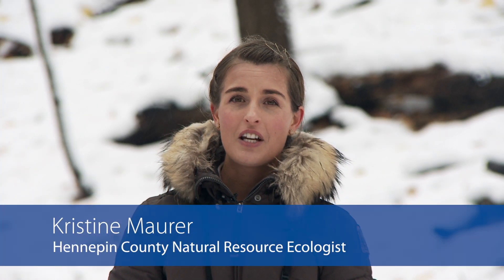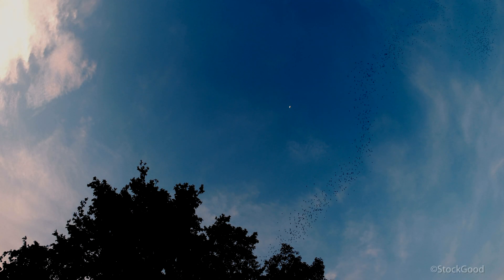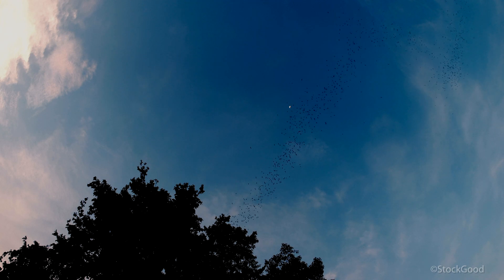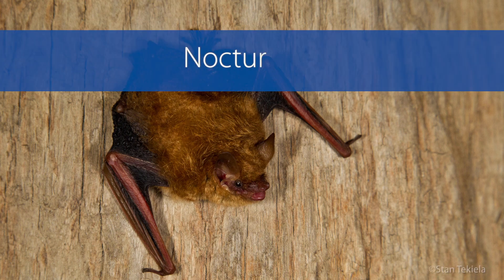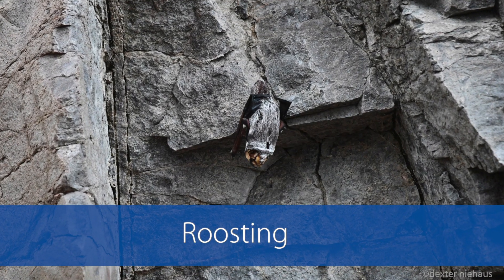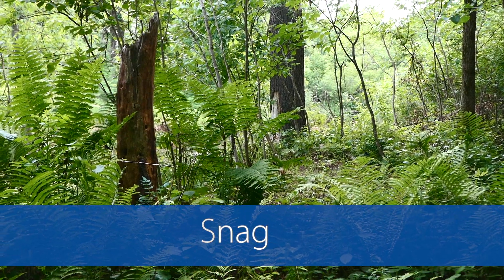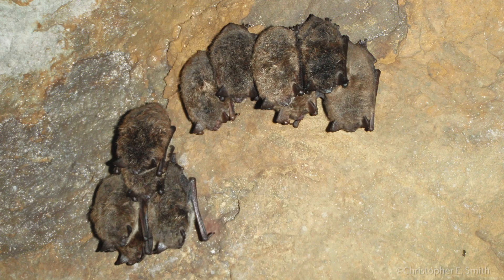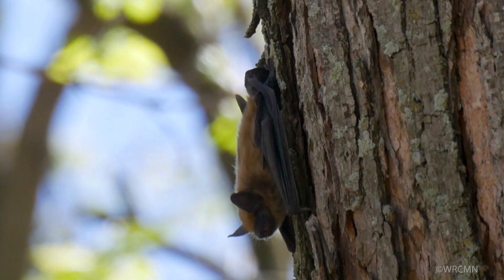Bats of the Big Woods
Green Partners: Hennepin.us/greenpartners
 Tree Trek Story Map: arcg.is/1n1WWX